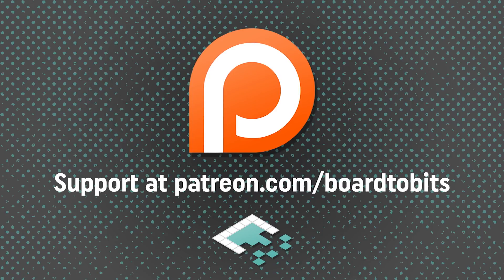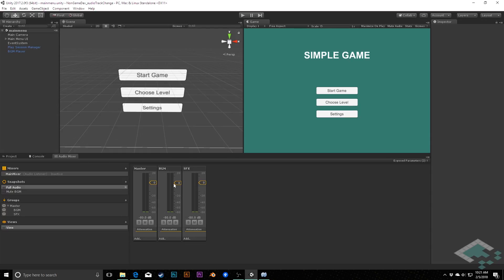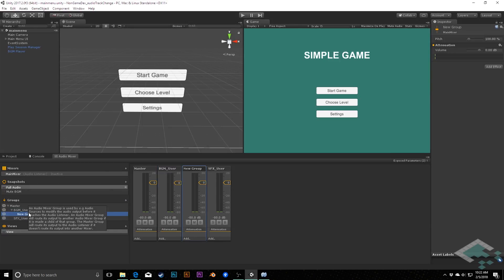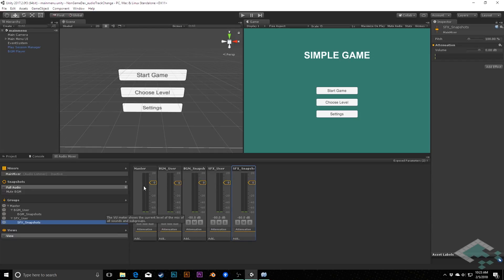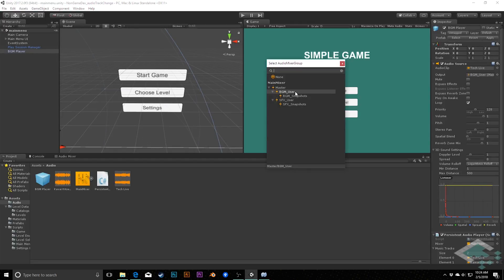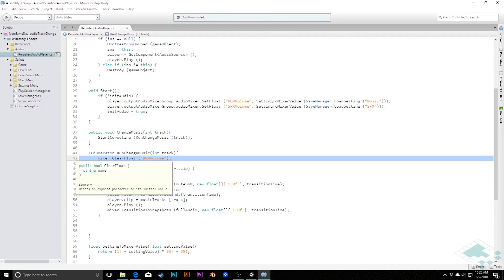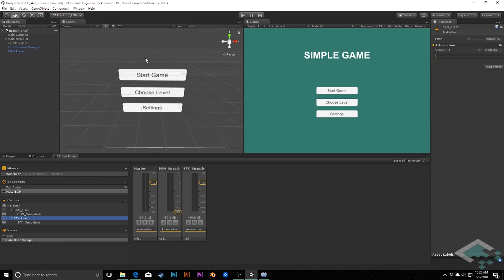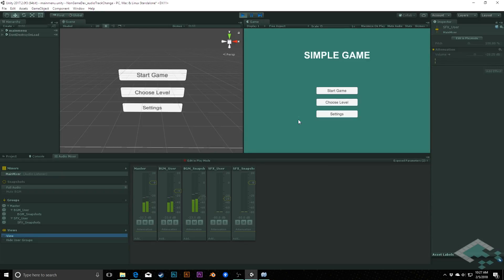Non-Game Game Development: Combining Audio Controls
Adjusting our audio mixer to support both player settings and event-based controls.